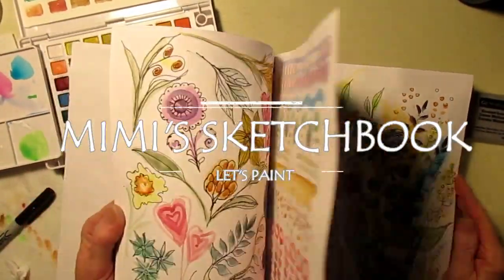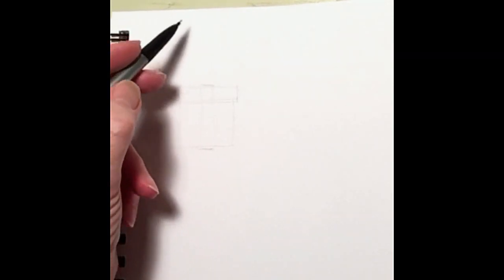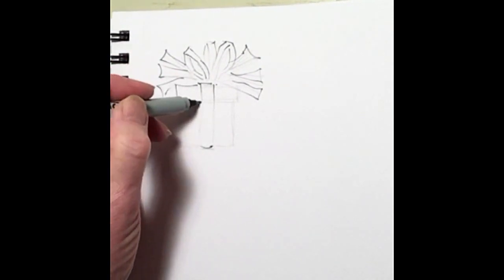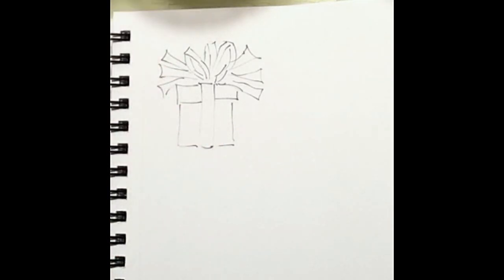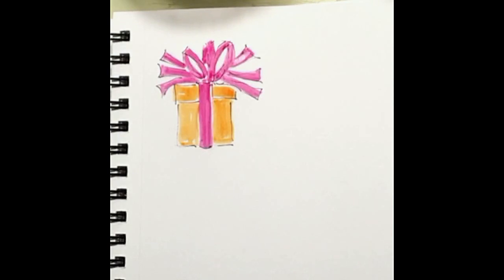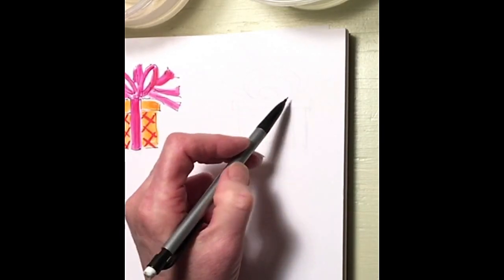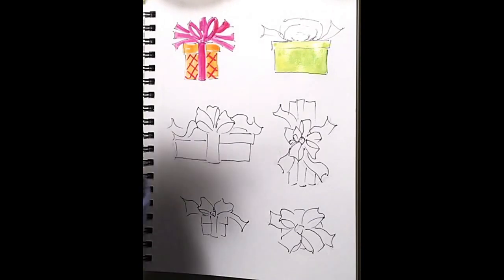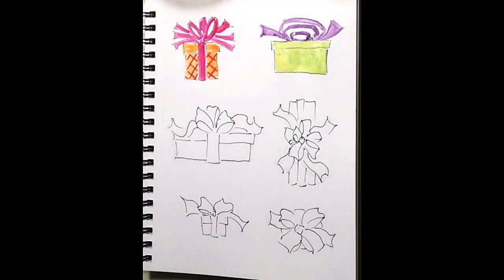How to Draw and Paint Beautiful Gift Boxes for every occasion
FOLLOW ALONG AS I DEMONSTRATE DRAWING, PAINTING , CRAFT AND GARDEN PROJECTS.

Supplies I use:
Koi watercolors
Pelican Opaque Watercolors Gouache
Canson 140 watercolor paper
White Uni ball pen
Soft Grip Paint Brush
Prismacolor Preimer Pencils
Cannson Mixed Media Sketchbook
Sharpie Ultrafine Point Marker
Favorite Watercolor Sketchbook
Favorite Mixed Media Sketchbook
Blank Note Gift Cards 10 Colors